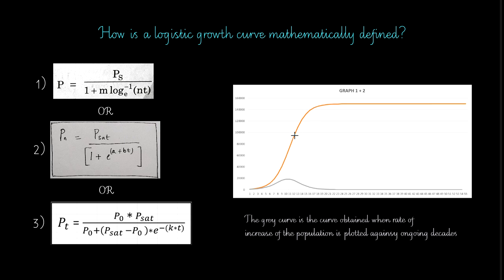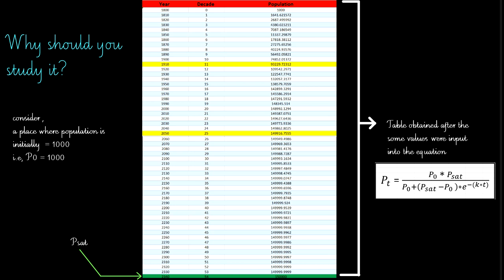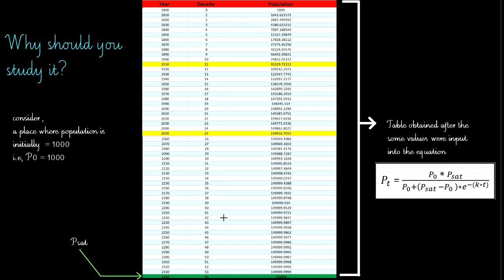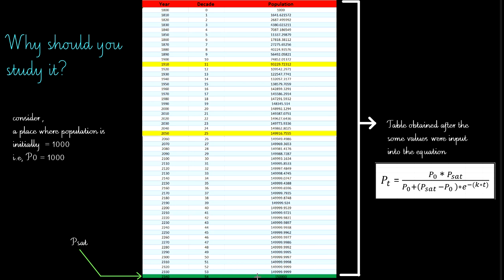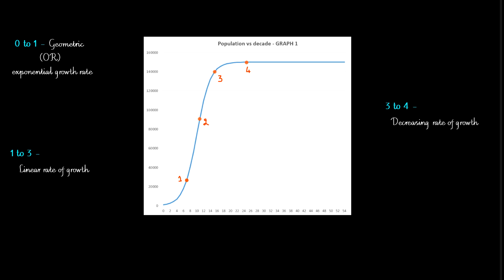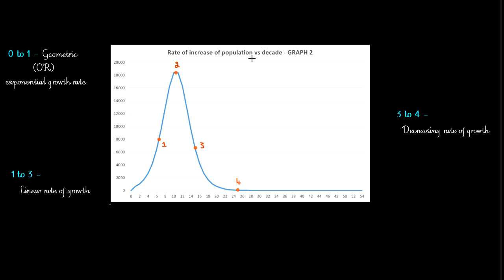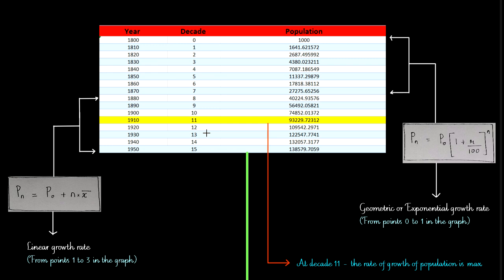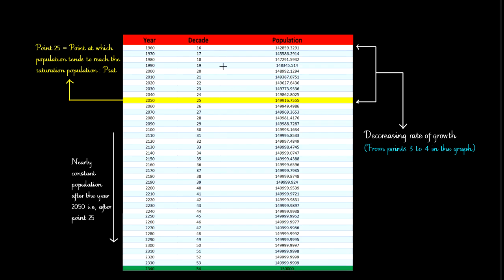Logistic Growth Curve Simplified -For ESE/GATE/SSC-JE - Concept 1.0 //Environmental Engineering//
Logistic Growth Curve simplified //Environmental Engineering// For ESE/GATE/SSC-JE

This video is the first video and is a part of a playlist - "Environmental Engg - Concepts & Tricks" this video is about the concept of Logistic Growth curve explained in a simplified manner.

Understanding this video will help competitive exam aspirants to understand the topic of Population forecasting in Environmental engg.

Any mistakes are made in the video are wholly regretted.